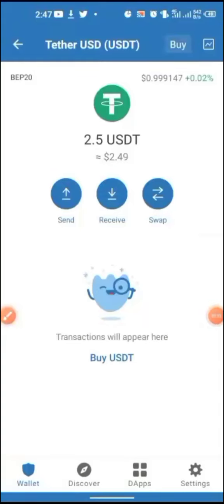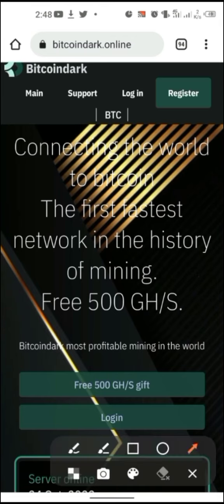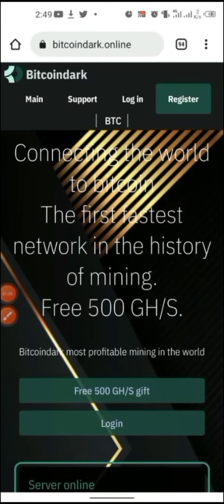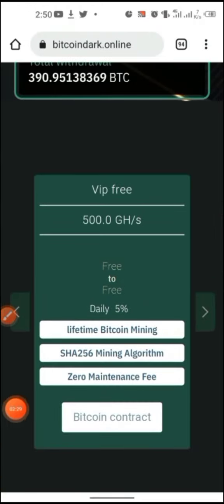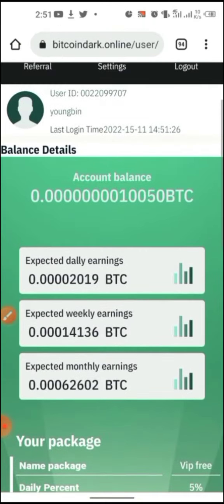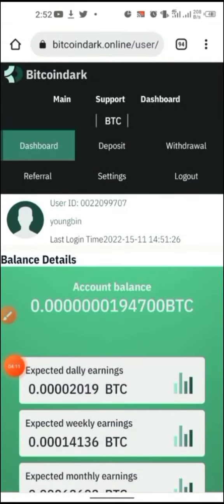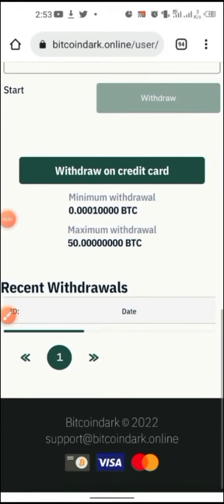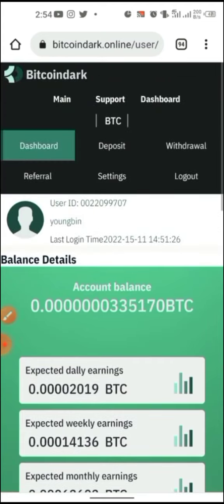Free Bitcoin Miner: Free Bitcoin Mining Site Without Investment 2022